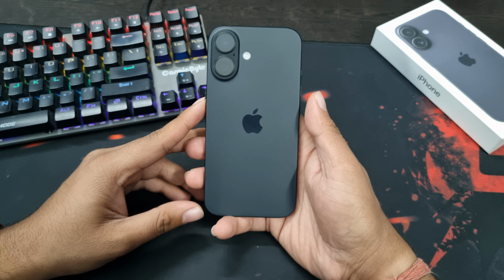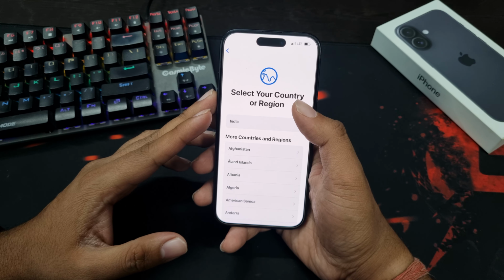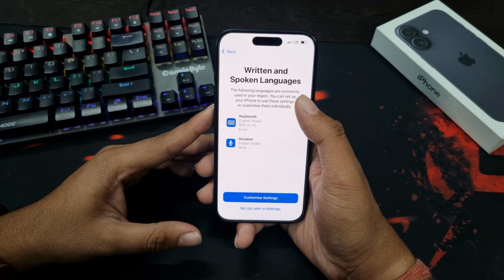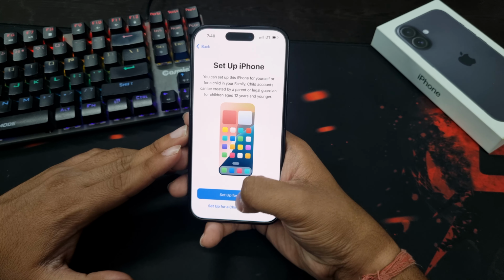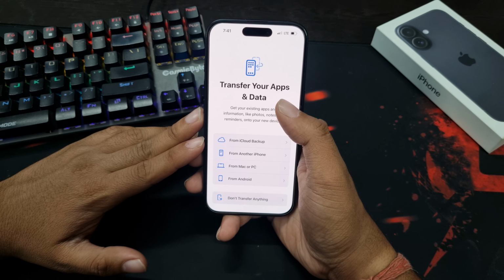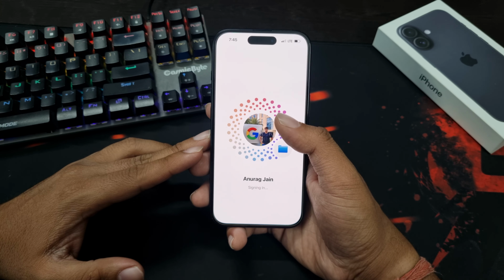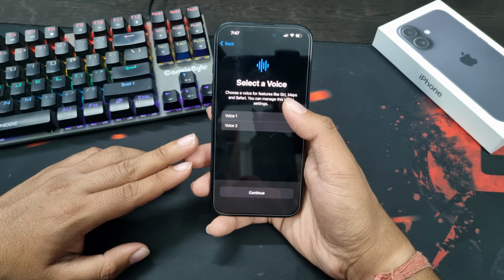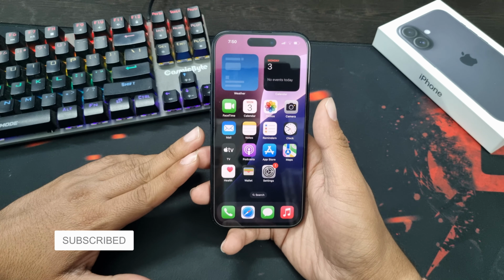How to Setup A New iPhone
Video Title: How to Setup A New iPhone